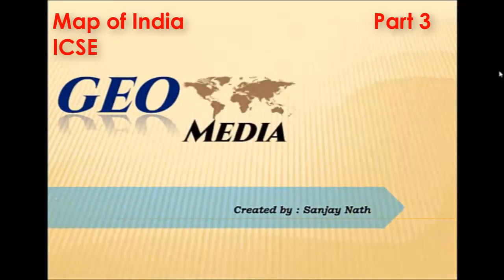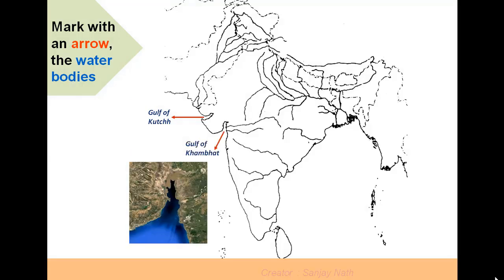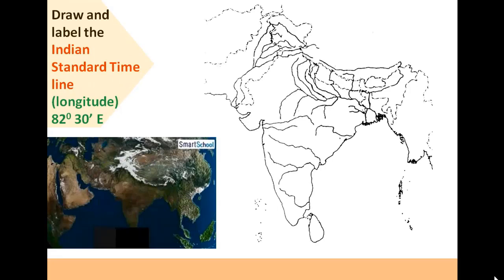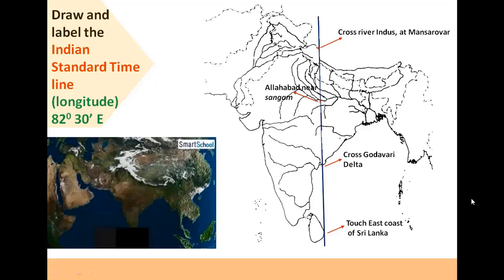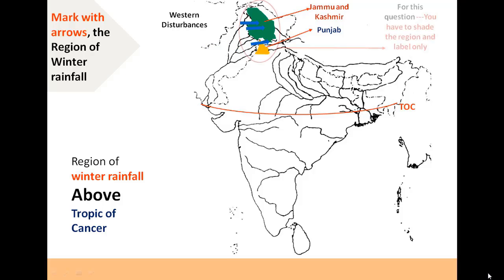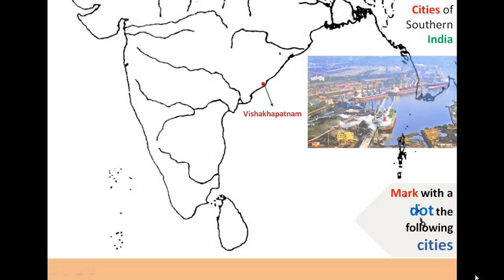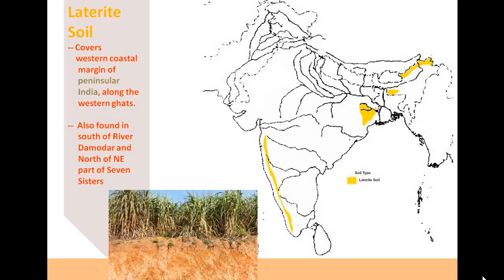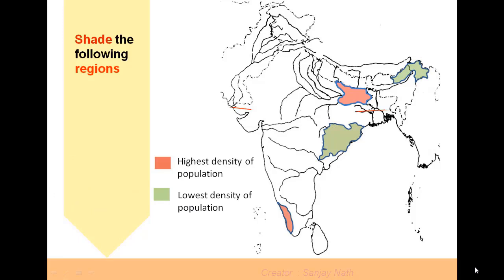Std 10 – Map of INDIA IST TOC Cities and Soils – Part 3